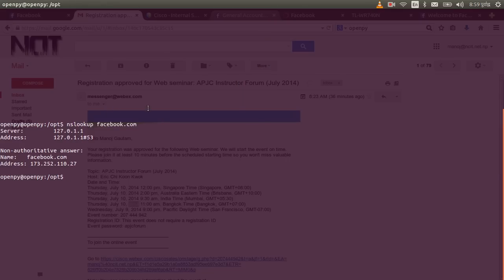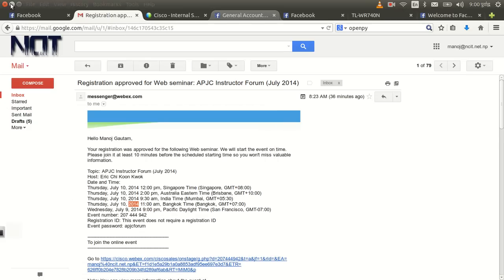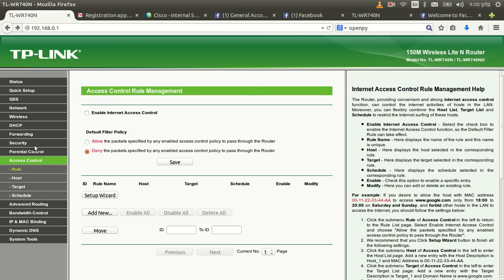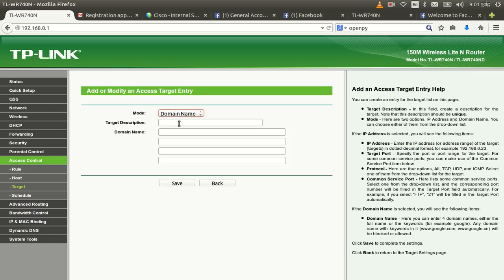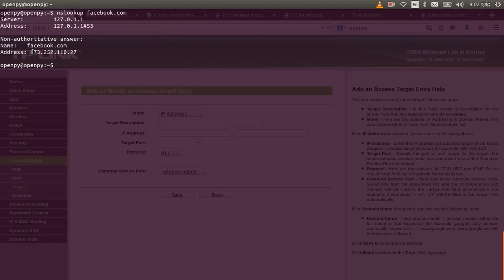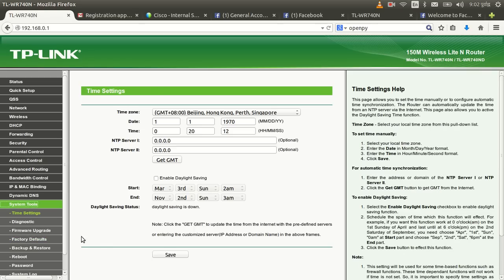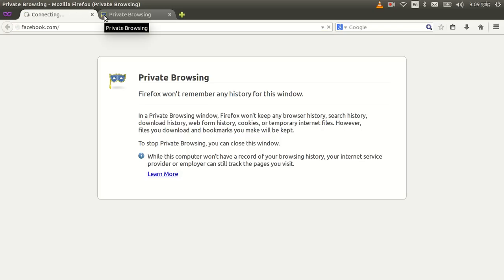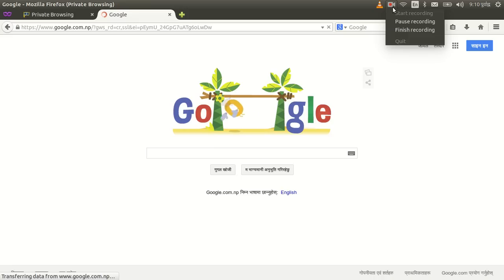How to block website from router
This video describes about the process of blocking, the particular websites(domain-name) from the router